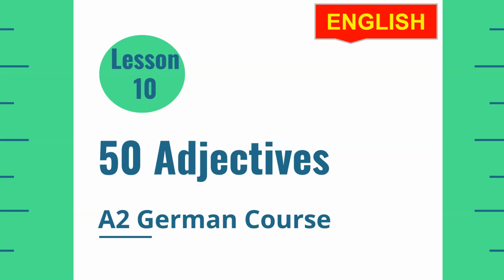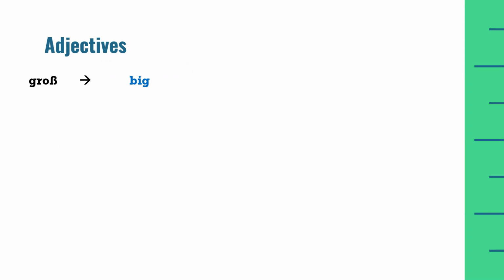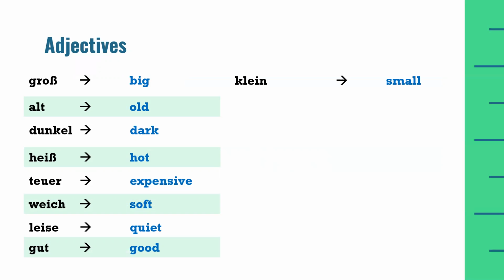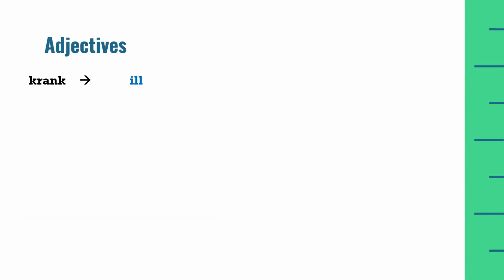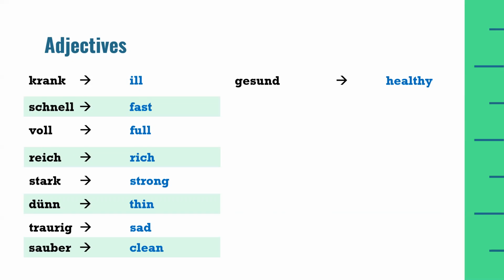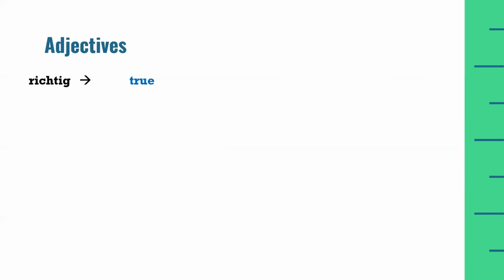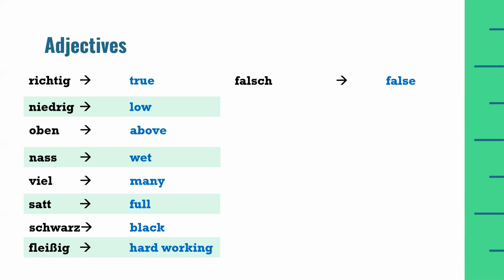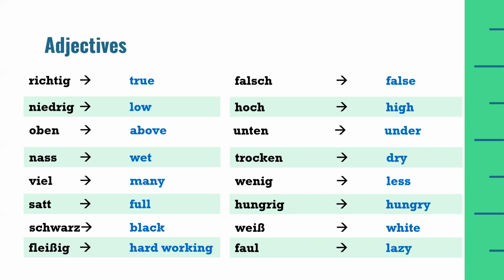German Adjectives and opposities | Common Adjectives in German Grammar | A2 German Course |Lesson 10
Common adjectives and their opposities in German grammar are explained in lesson 10 of free A2 German language course for beginners. Adjectives in German grammar is a very wide topic and requires multiple lessons to cover this topic. Adjectives in German language have a basic form, which gets an ending depending on 2 things.
1. Gender of noun in German language
2. Case in which the adjective is being used.
In this lesson of free A2 German course, basic form of adjectives in German language is explained. This lesson is the preparation for the upcoming lessons which include more advance topic, in which comparative and superlative forms will be discussed.
This lesson of freee A2 German course also explains the adjectives in German language and their opposities. In total 50 adjectives and their opposities are discussed along with their meanings in English language.